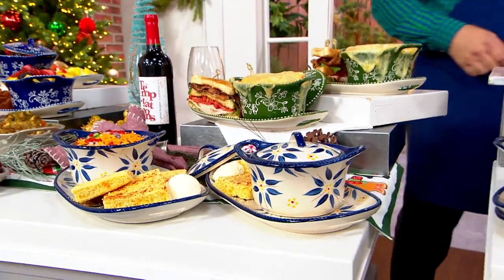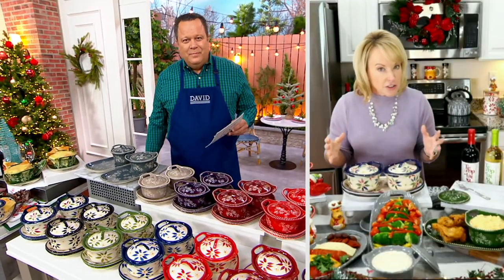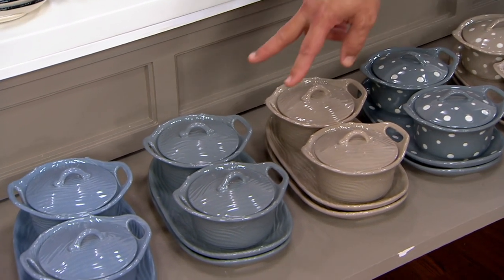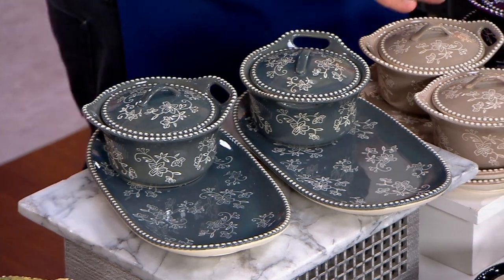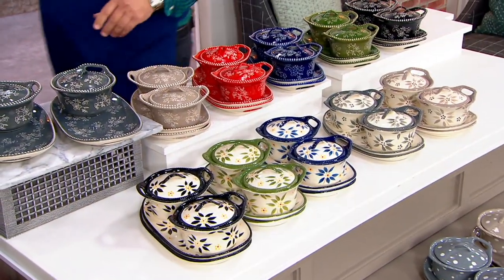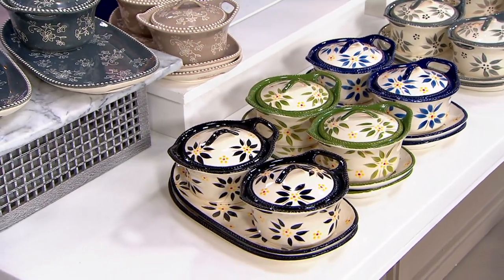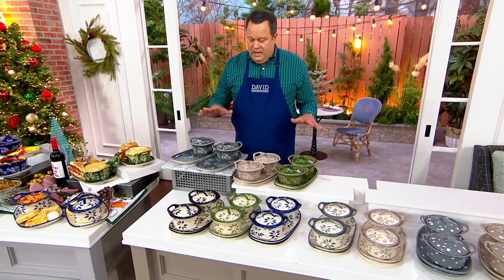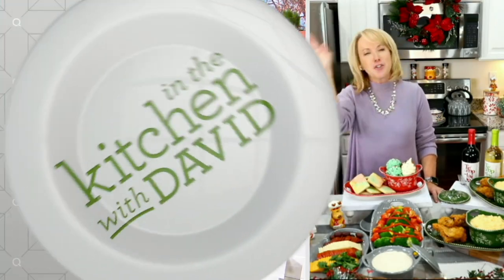Temp-tations Set of 2 Lidded Soup and Sandwich Sets on QVC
Temp-tations Set of 2 Lidded Soup and Sandwich Sets

***SEE INDIVIUDAL ITEM NUMBERS FOR PRODUCT DETAILS***